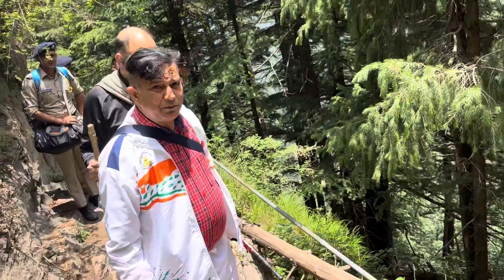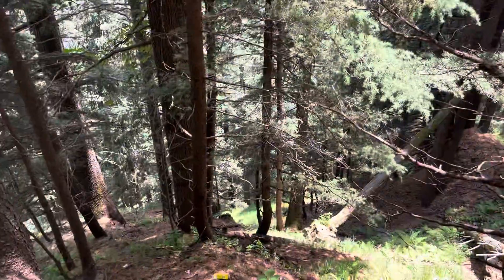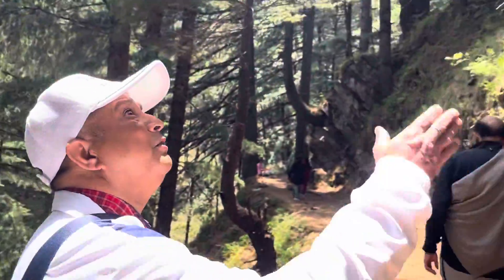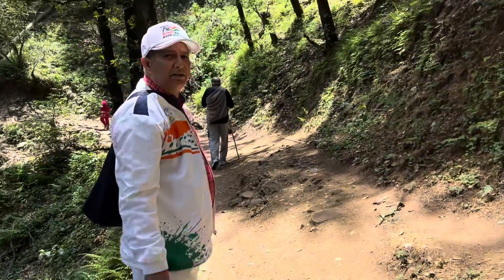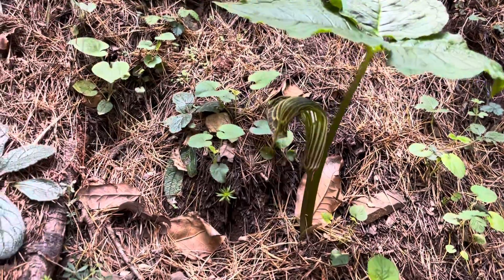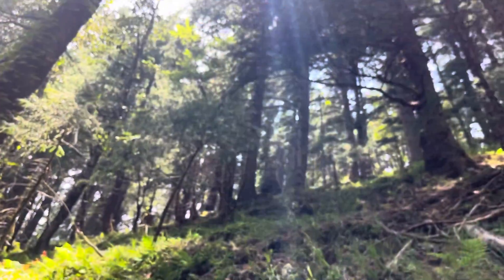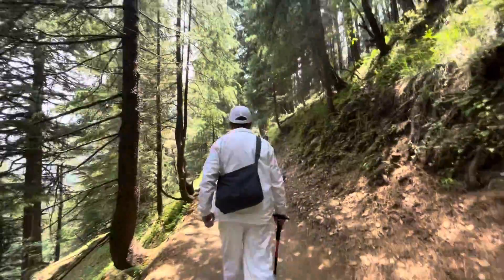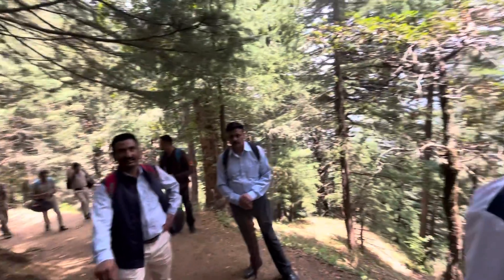Deep Barrages | Churdhar | Trek